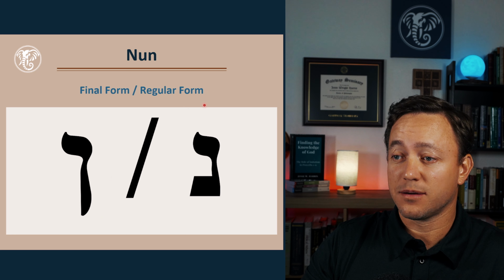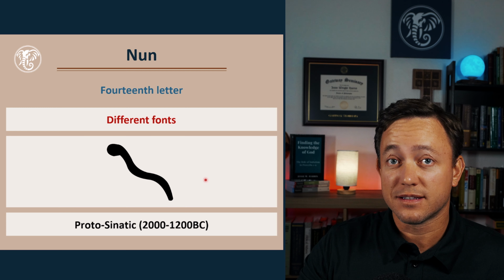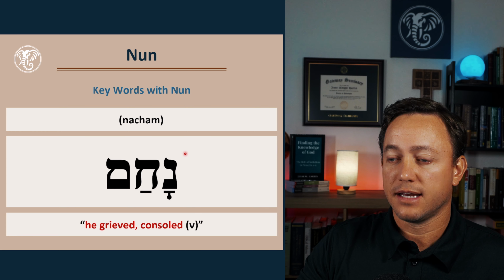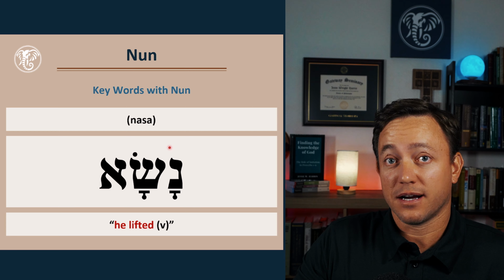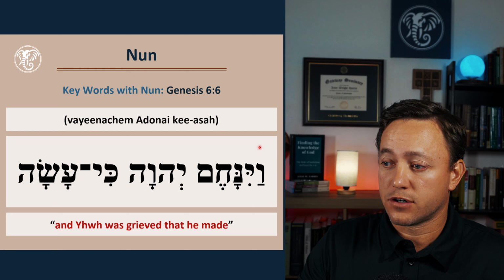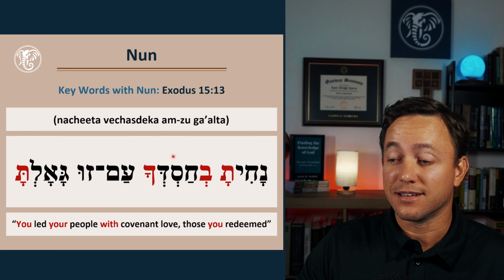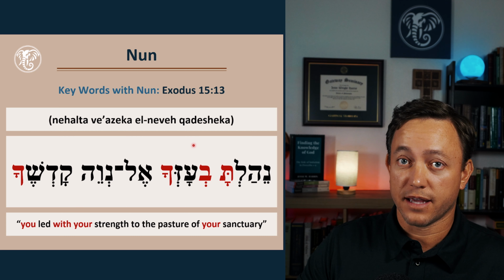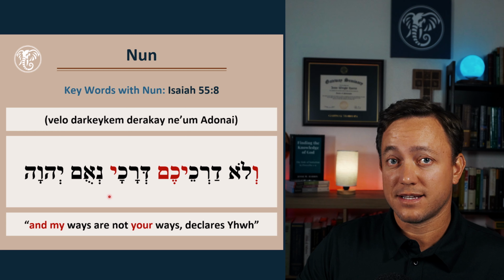Learn Biblical Hebrew: The Letter Nun w/ Serpent, Soul, Genesis 6 & Isaiah 55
This lesson introduces the letter Nun, the 14th letter of the Hebrew alphabet. We also learn a few key Hebrew words such as Serpent, River, & Soul, along with reading and commenting on Gen 6.6,  Exodus 15.13, & Isaiah 55.8.

Content Sections
00:00 Introduction
00:54 The Letter Nun & the Alphabet
11:24 Key Words - Serpent, Nathan, River, Soul
18:38 Genesis 6.6
26:20 Exodus 15.13
31:54 Isaiah 55.8

Support this ministry & go deep with the book, "Finding the Knowledge of God: The Role of Imitation in Proverbs 1-9"

Kindle or Print